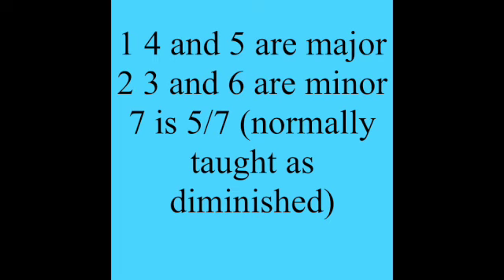How to use modes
As a follow-up to his "Demystyfing Modes" video, Greg Jones teaches on how to use modes.

0:00 - Intro
1:01 - Using modes inside
2:20 - Lydian
3:59 - Lydian demonstration
5:08 - Pentatonics bypassing modes
6:03 - Mixolydian
6:50 - Mixolydian demonstration
8:08 - Dorian
9:43 - Dorian demonstration
11:51 - Phyrgian
12:48 - Phyrgian demonstration
13:54 - Locrian
14:21 - Using modes outside
15:59 - Ambiguous use of modes
17:40 - Adding outside notes using modes
18:13 - Demonstration adding outside notes using modes
19:27 - Modes of the melodic minor
20:50 - Lydian dominant for blues
21:16 - Demonstration of Lydian dominant for blues
22:20 - Wrap up